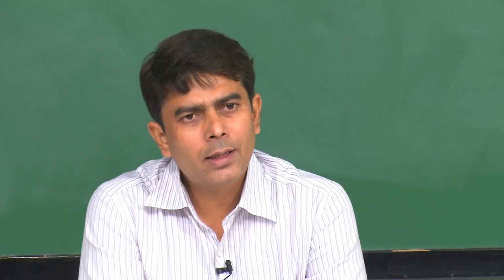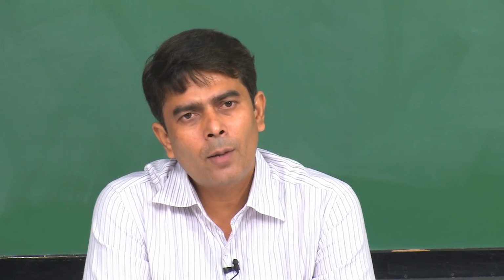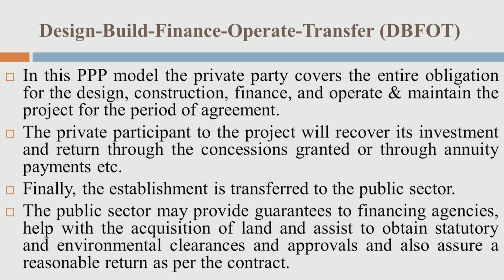Lec 18-Infrastructure and Economic Growth